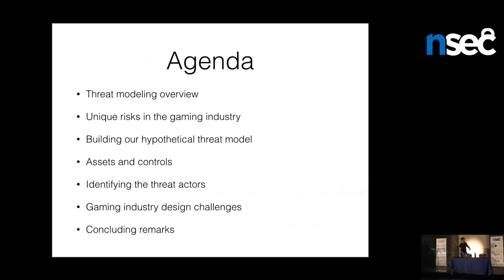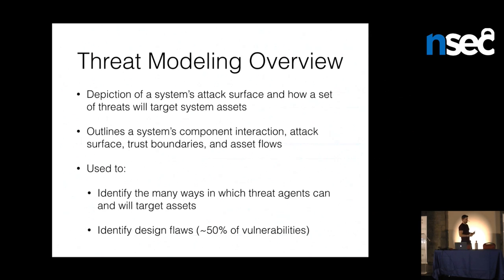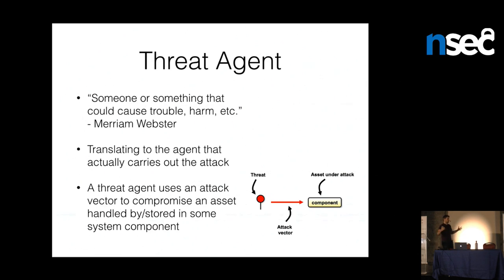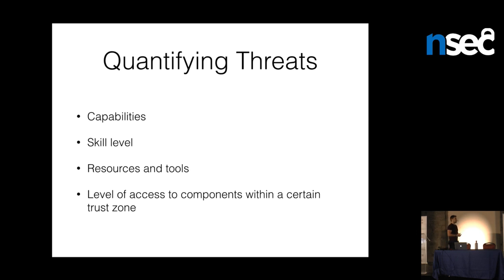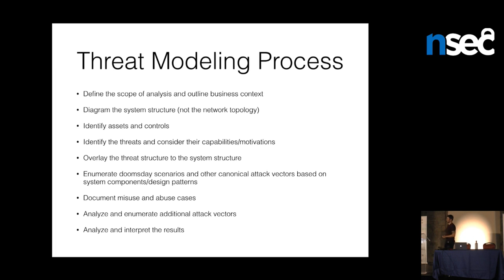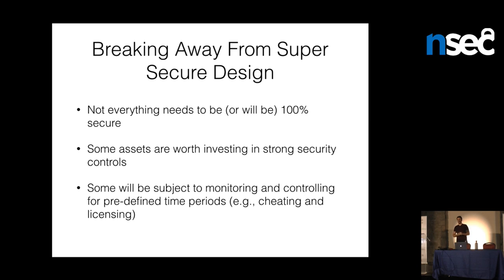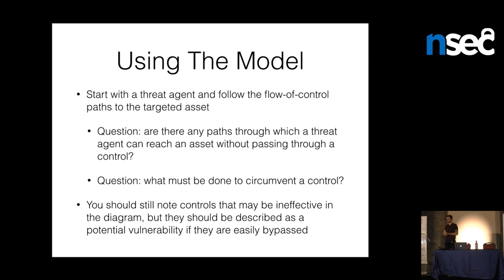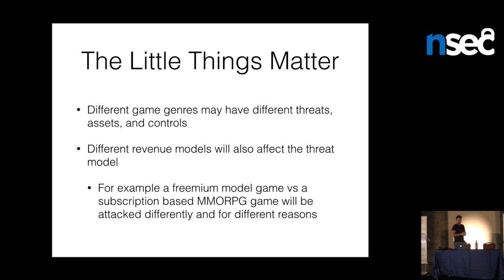NorthSec 2015 - Robert Wood - Threat Modeling for the Gaming Industry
This talk will help you understand how issues around client-side logic, proprietary network protocols, user account management, and playing on an untrusted platform can impact the overall security and user’s experience.